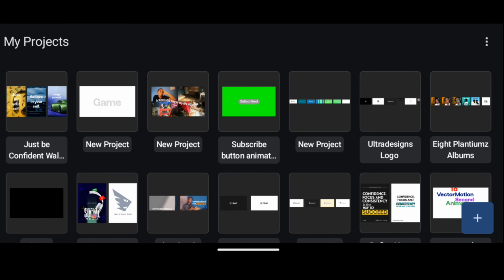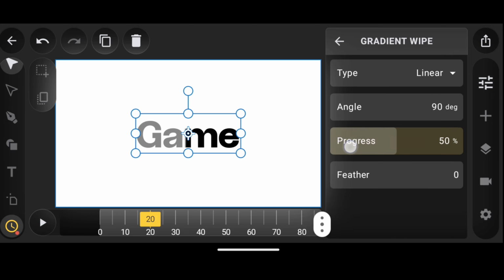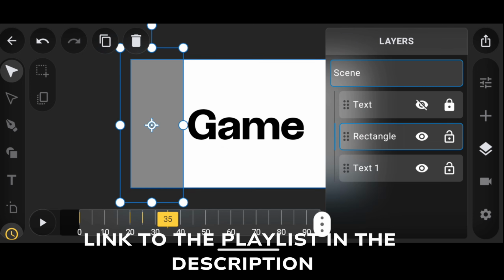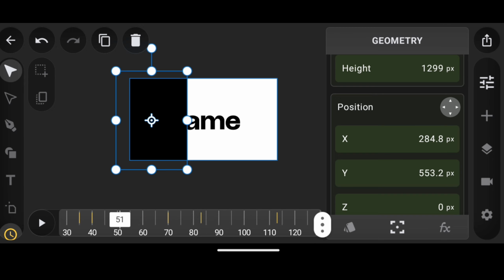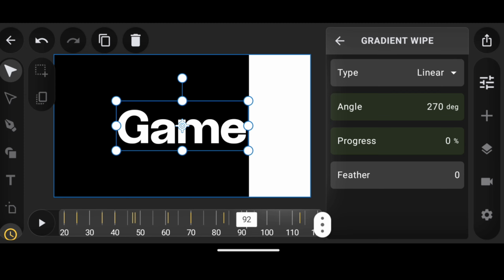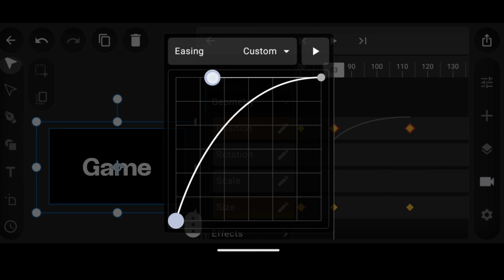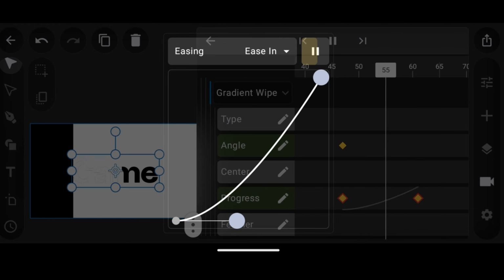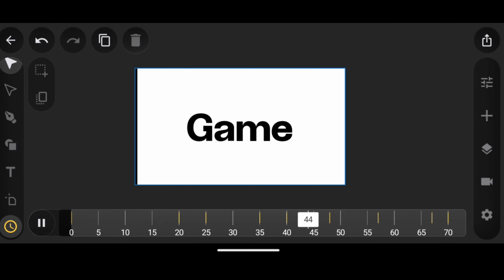I Animated A Motion Design On A Free Mobile App.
Welcome to another VectorMotion tutorial and in this video, you will be able to create a smooth and clean animation with your phone and start motion graphic without caring about getting a pc or laptop.

So far, I have made a video in which I design a professional logo design using this app VectorMotion and it became the most viewed long-form video on my channel.

Shalom.